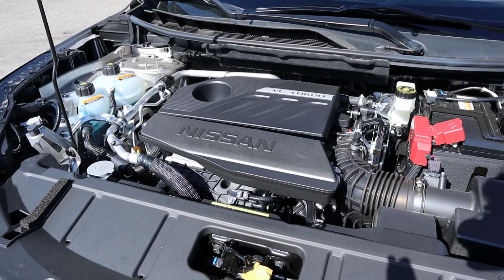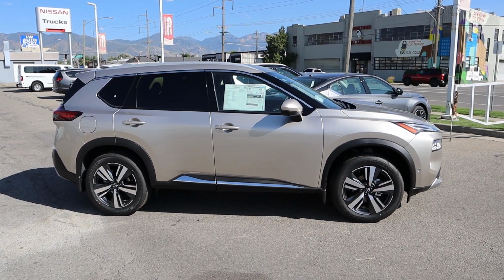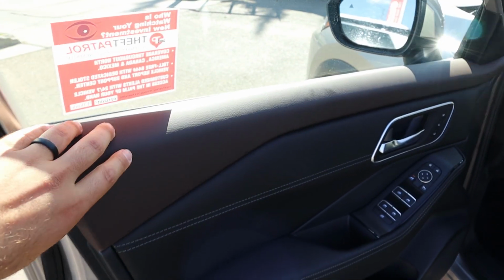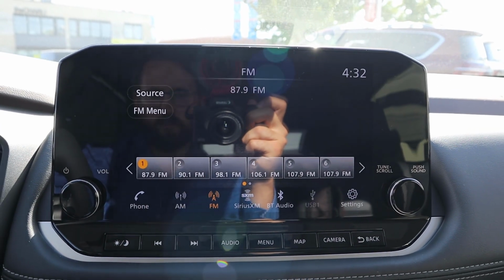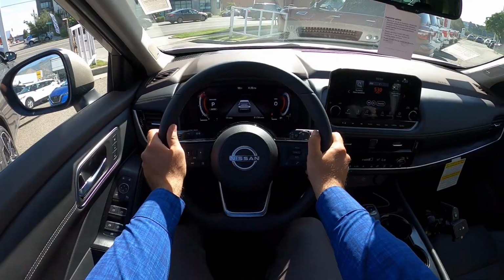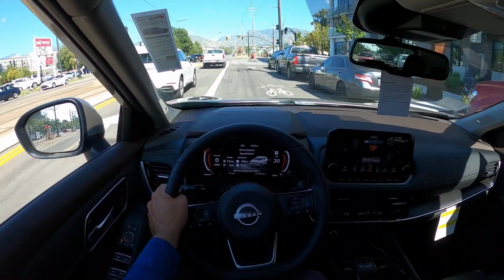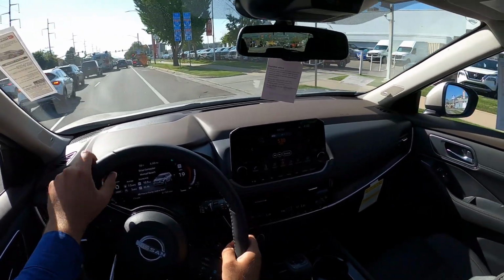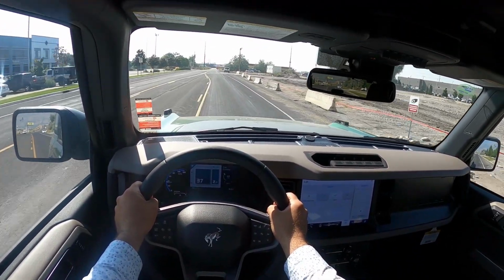NEW Nissan Rogue (Platinum): Big Changes For The Rogue!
Today I drive and review a 2023.5 Nissan Rogue Platinum!